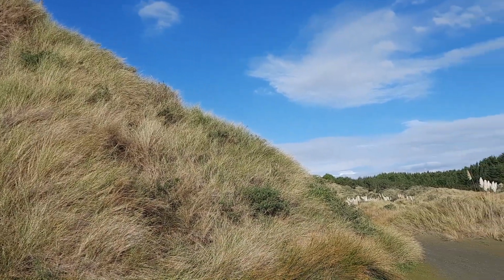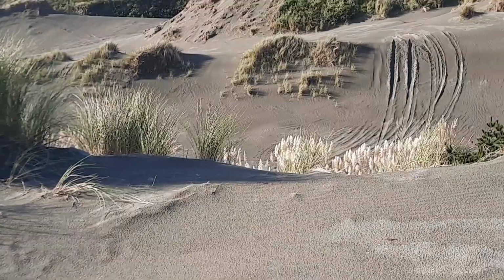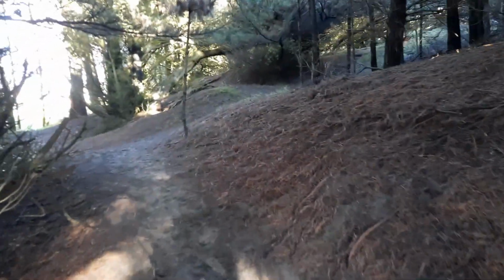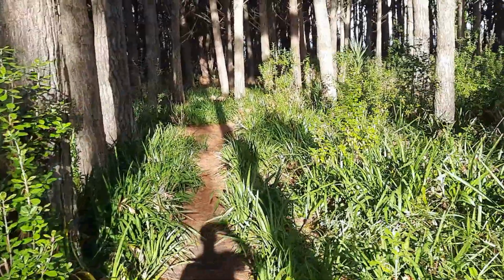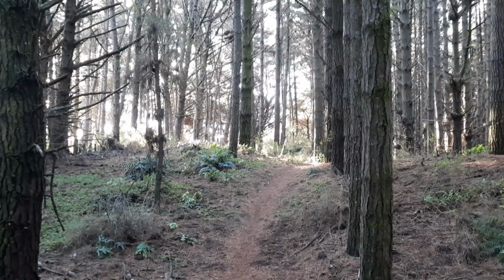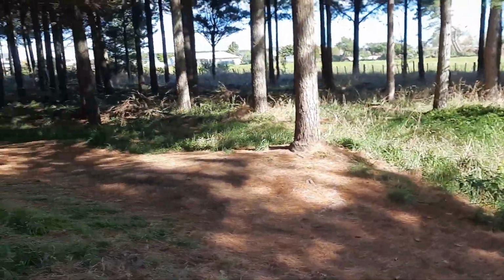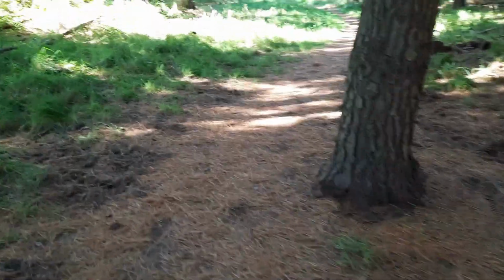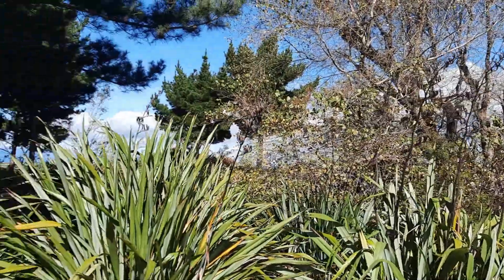Sand Dunes and Pine Forest Foxton Beach 12 140423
When looking for opportunities for footage for the channel I have overlooked the little hidden gems in the local area, so I checked out the extensive sand dunes behind Foxton Beach and the equally extensive pine plantations behind them. These are areas that can fill up many hours exploring.
The pine plantations in particular contain extensive networks of walking and biking trails and I plan to buy a mountain bike to explore them further and increase my fitness.